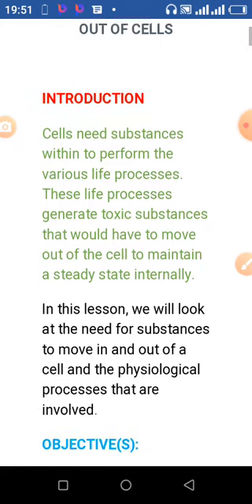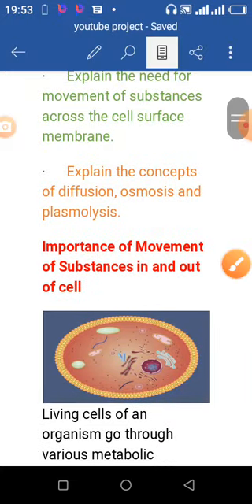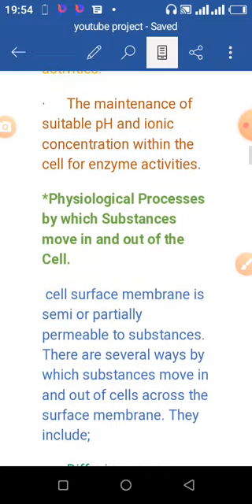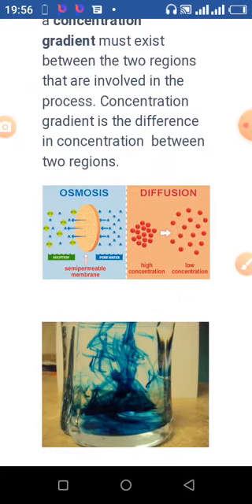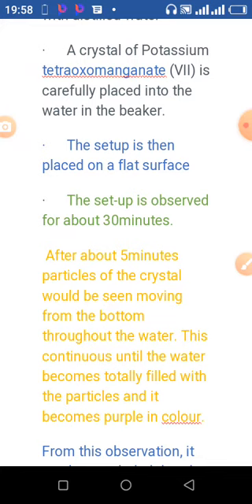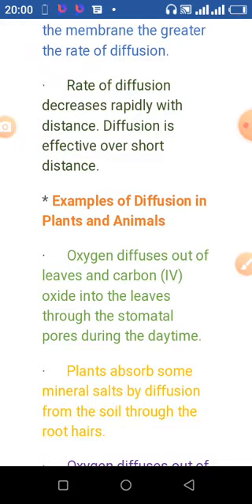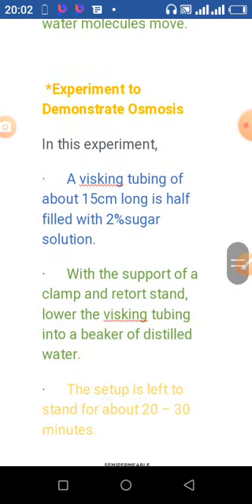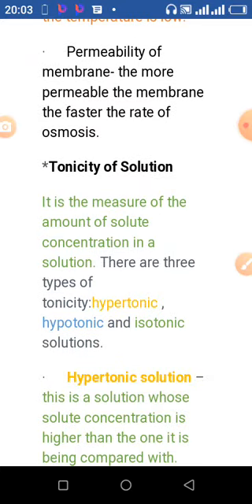why and how substances move in and out of a cell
this video talks about why substances move in and out of a cell,and how they do that through osmosis, diffusion and active transport